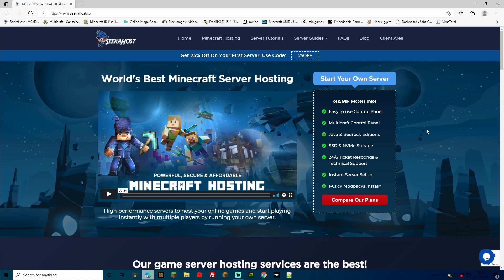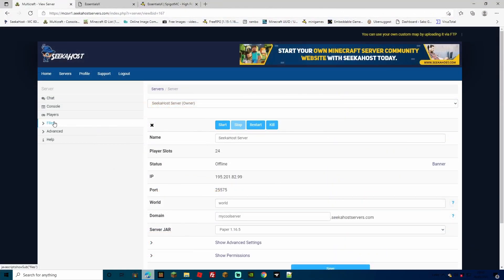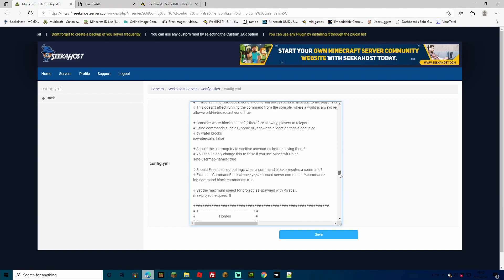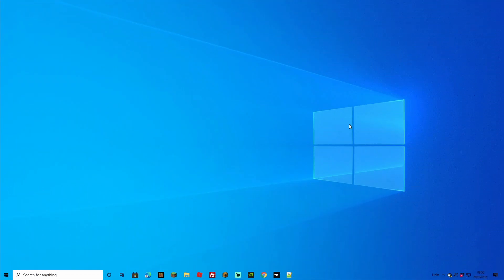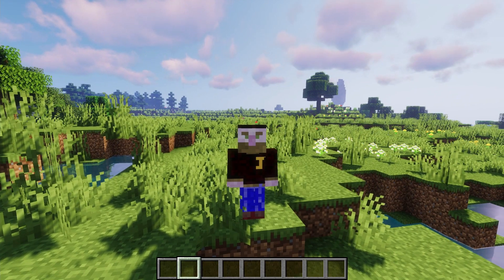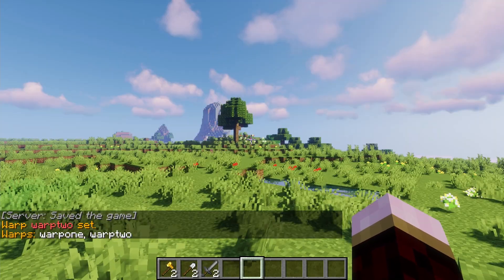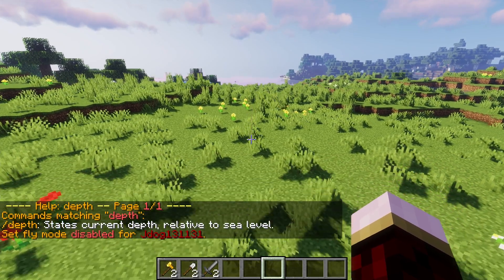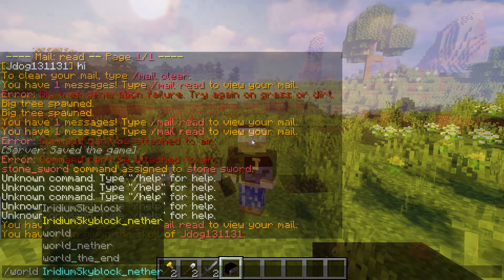How to Install and Use EssentialsX Plugin For Minecraft Server | Java Edition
How to install and use EssentialsX plugin on your Minecraft server. We go through installation, config and also in game commands.

With over 130 commands they have made server work much easier with all the features available. They have not only shortened down known commands but added other ones for your use. From kitty cannons to instant growing large trees they really have covered all the corners. Some of the features included are:
- TP / TPA / TPR
- /Home and /Sethome
- /Warps
- /Pay /balance / topbalance /sell hand
- Sign shops
- Mail system
And it works well with 90% of the plugins currently out there.
It also has its own worth.yml pricing all the items in the server fairly. Setting the worth has also been made super easy.

- Song: Xenogenesis
Artist: TheFatRat